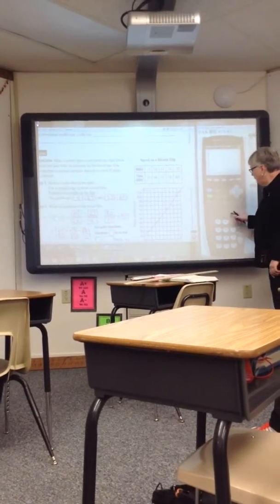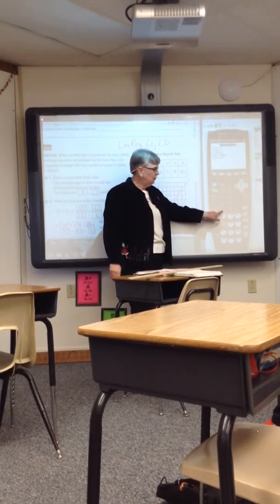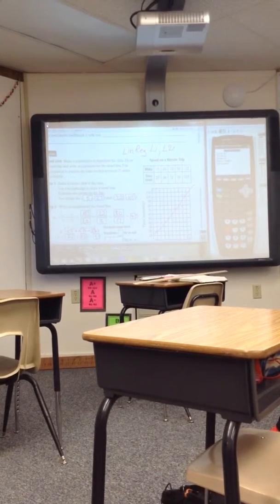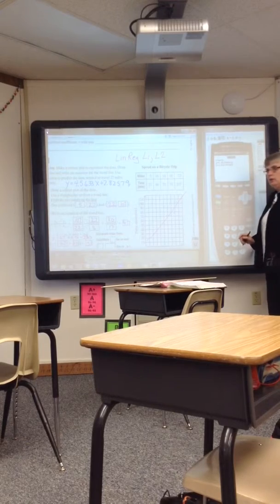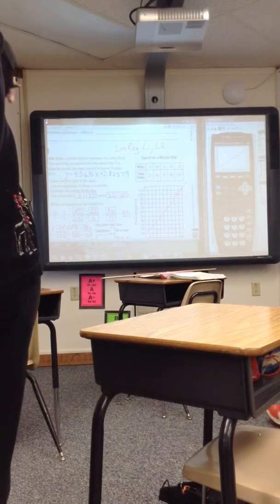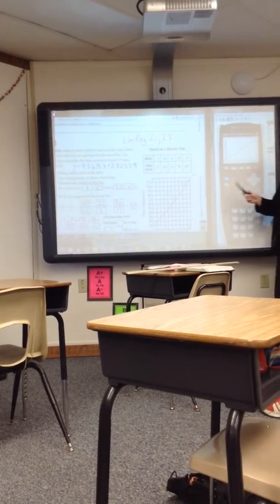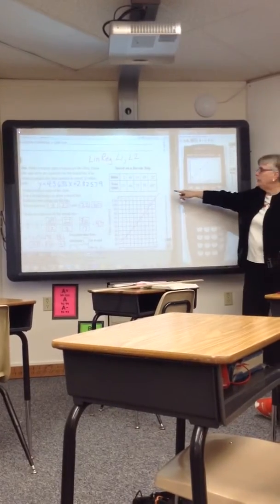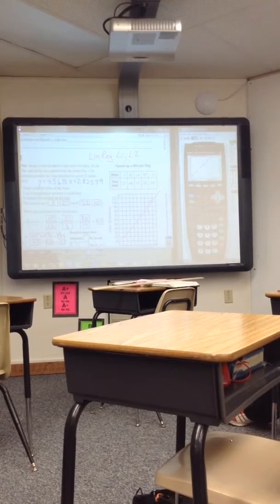Lag 1 dec 8 part2